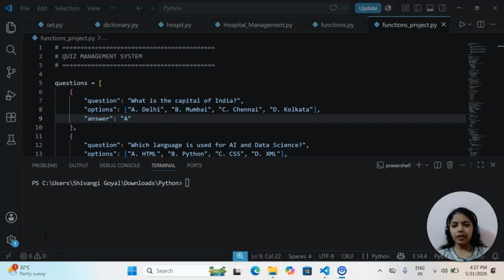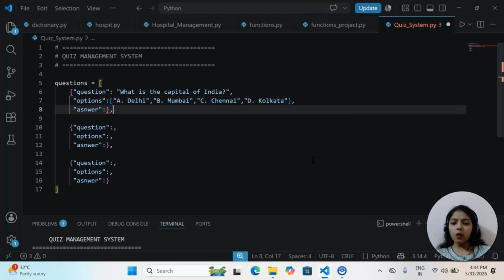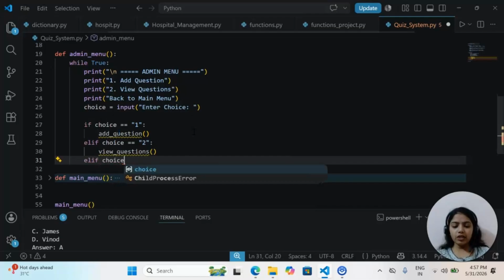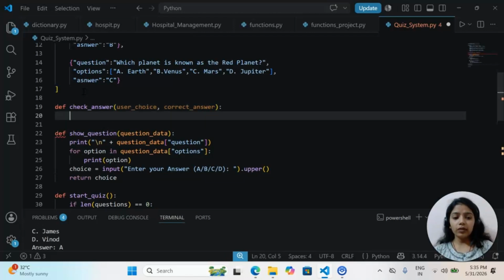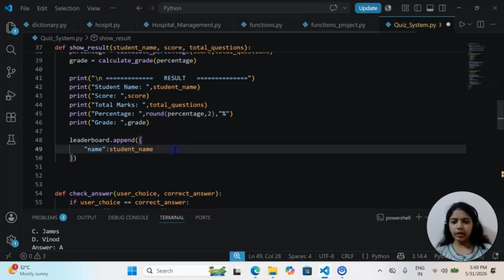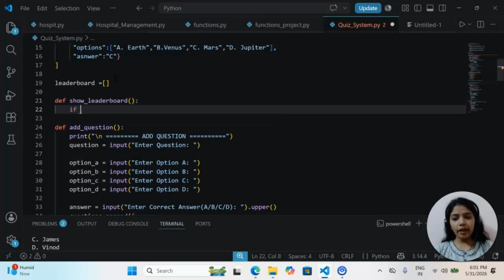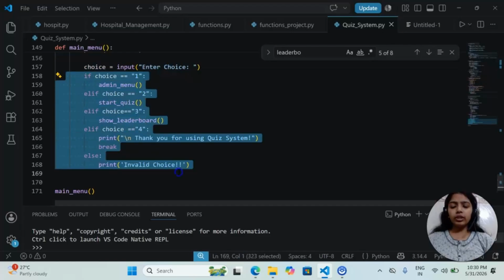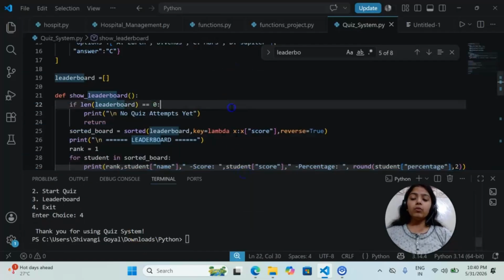Quiz System in Python Using User-Defined Functions | Python Project | Explained in English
Learn how to build a Quiz System in Python using User-Defined Functions. In this beginner-friendly project, you'll create a real quiz application that asks questions, accepts user input, calculates scores, and displays the final result.

This project is perfect for anyone who wants to understand how functions work in real-world Python applications.

✅ Creating User-Defined Functions

✅ Organizing Code into Functions

✅ Displaying Questions

✅ Checking User Answers

✅ Calculating Scores

✅ Displaying Final Results

✅ Menu-Driven Programming

✅ Real-World Python Project

✔ User-Defined Functions

✔ Function Calls

✔ Parameters

✔ Return Values

✔ Conditional Statements

✔ Loops

✔ Variables

✔ User Input

✔ Score Calculation

✔ Python Project Development

💻 Source Code

🔗 Code Link is provided in the Description.

✔ Python Beginners

✔ College Students

✔ Engineering Students

✔ Python Developers

✔ Anyone Learning Python Projects

💡 By the end of this tutorial, you'll be able to build your own Quiz System using user-defined functions and understand how to organize Python programs into reusable, modular code.